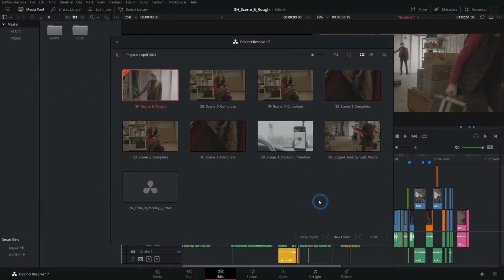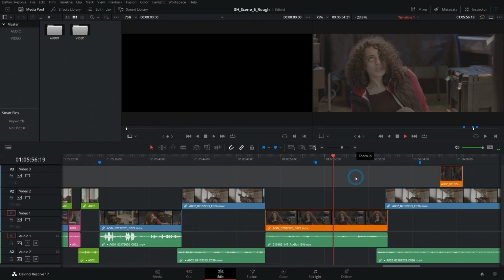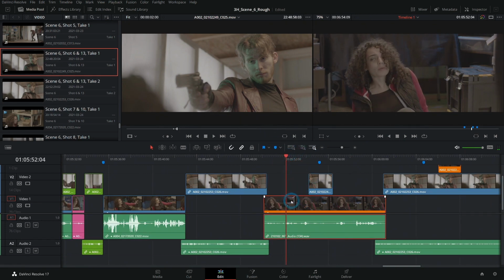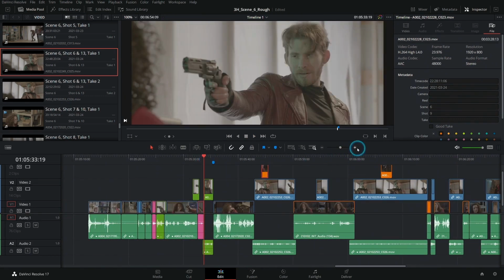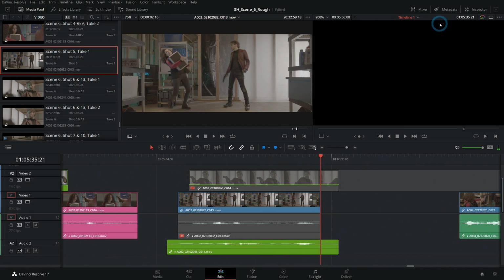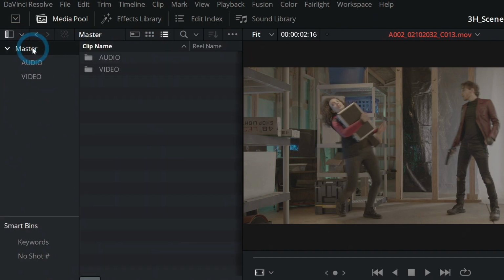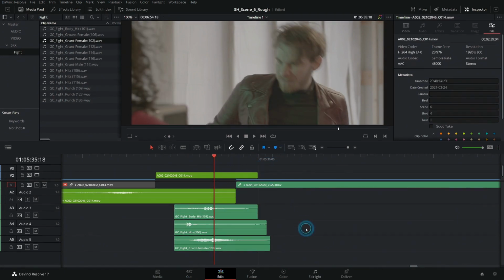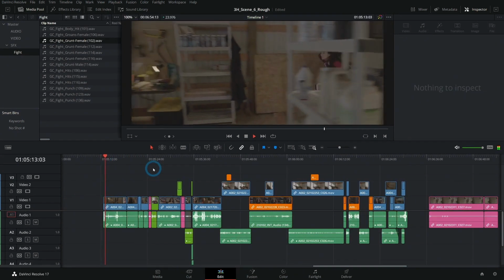03P Editing Scene 6 Pt4